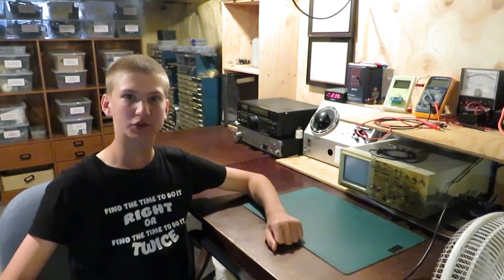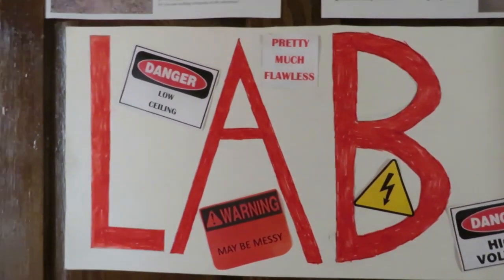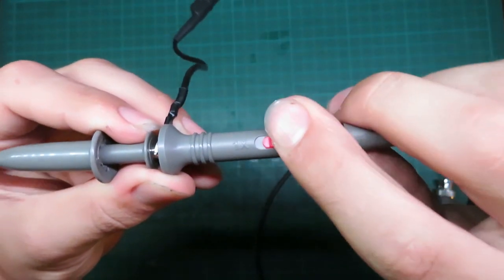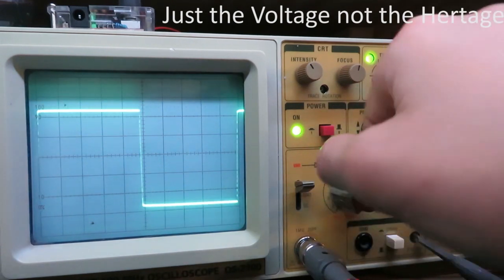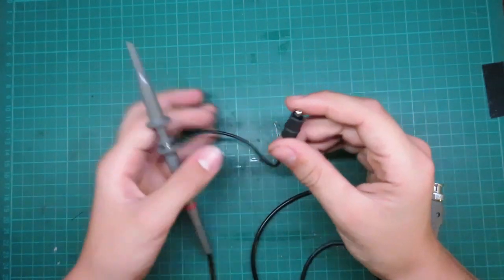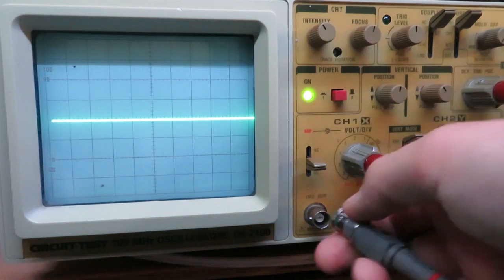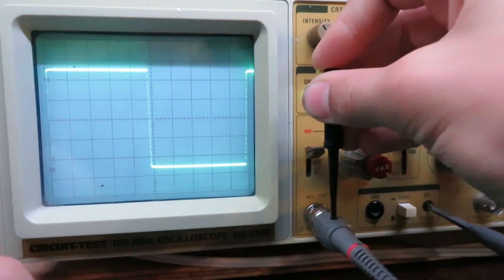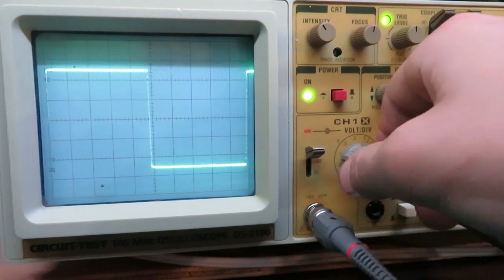How to use oscilloscope probes